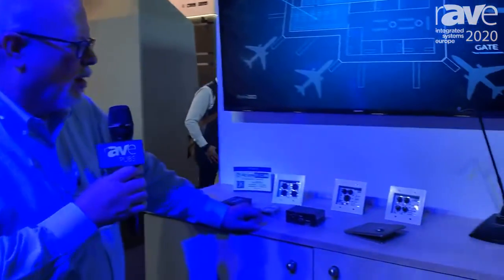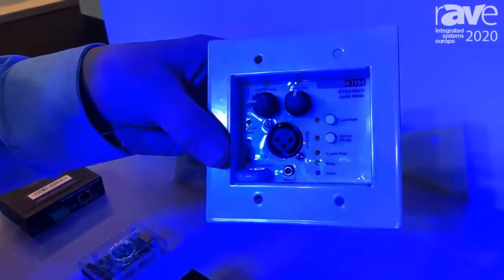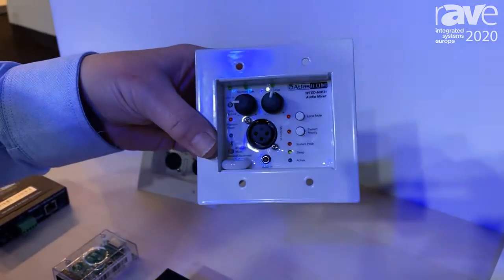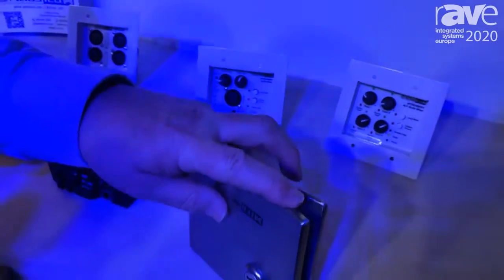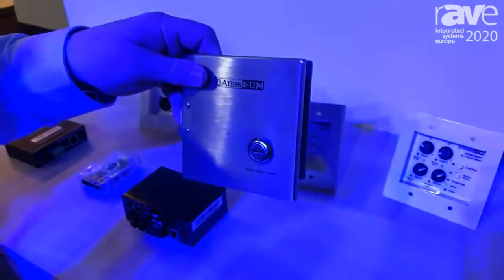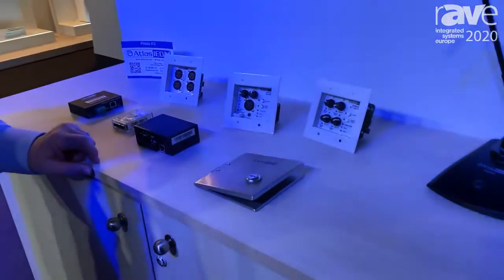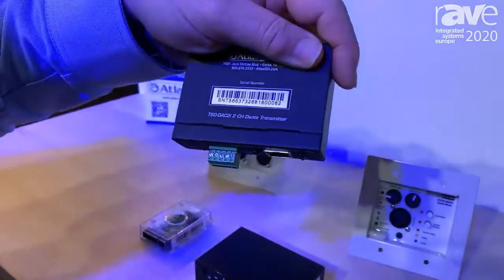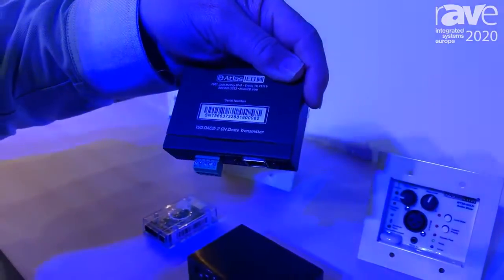ISE 2020: AtlasIED Shows off the WTSD Series of Custom Audio Wall Plates